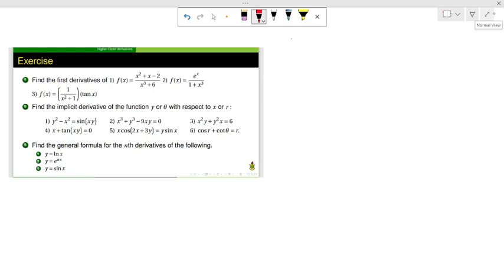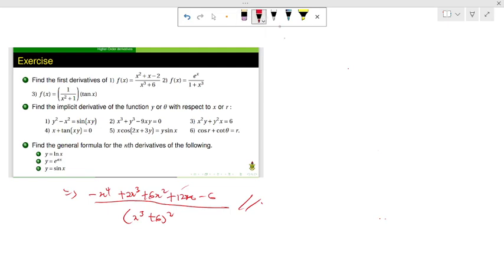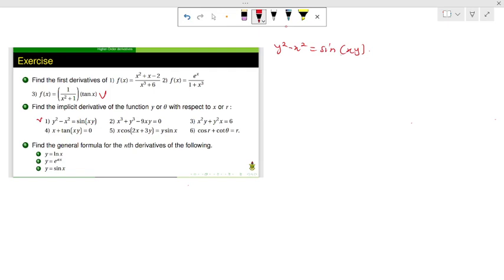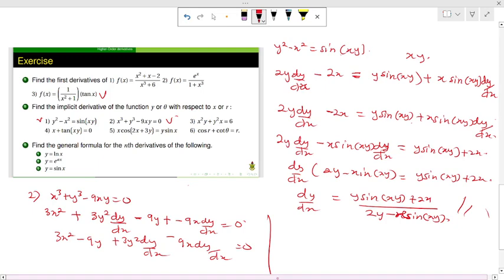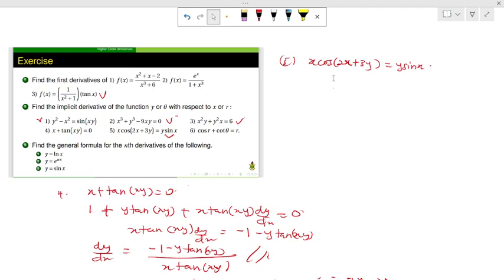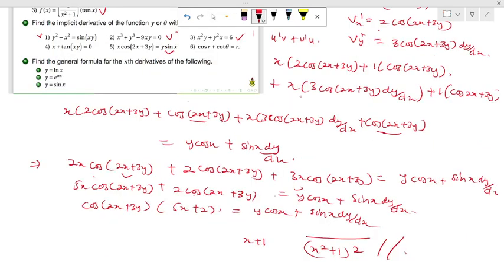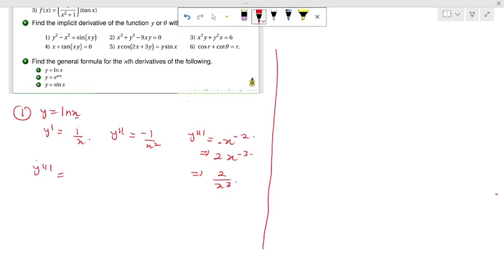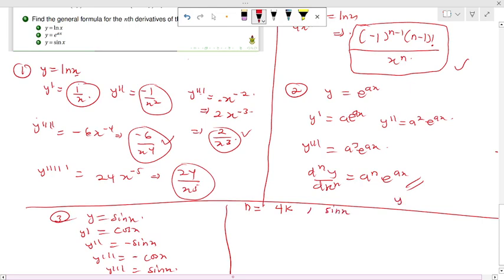Review problems on differentiability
Struggling with differentiability problems in calculus? This video is your one-stop guide to conquering this concept!

We'll dive deep into **identifying differentiable functions** and applying the key rules. Whether you're new to differentiability or need a refresher, this video will equip you with the tools to tackle any problem.

* The definition of differentiability and its connection to slopes.
* Recognizing functions with "sharp corners" or "jumps" (non-differentiable points).
* Applying differentiation rules to functions (sum, difference, product, quotient, power rule).
* **Bonus:** Tips and tricks for identifying problematic areas and avoiding common mistakes.

* Calculus students at all levels.
* Anyone preparing for exams that test differentiation concepts.
* Learners who want a clear and concise explanation of differentiability.